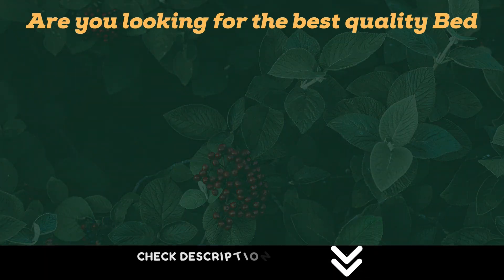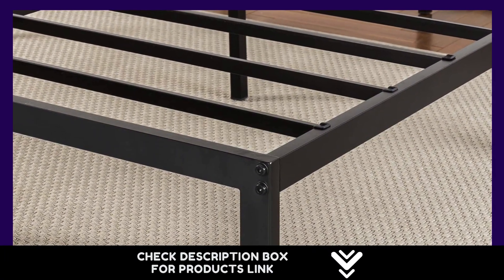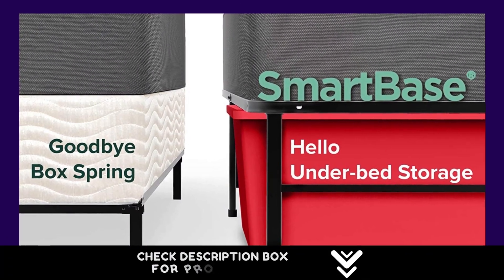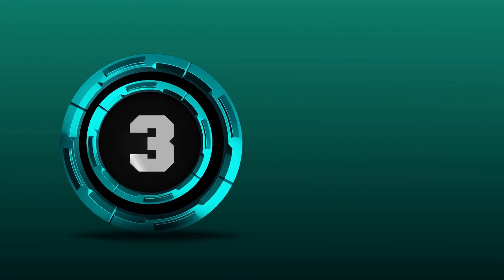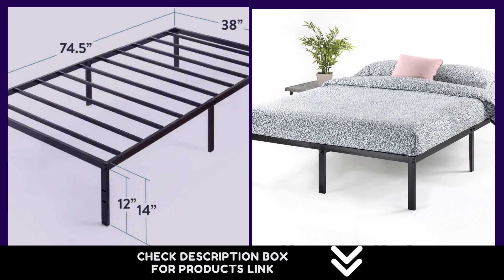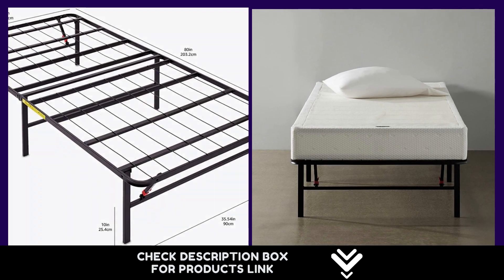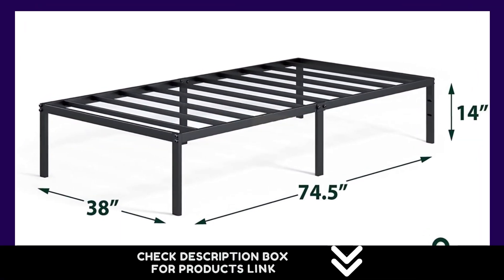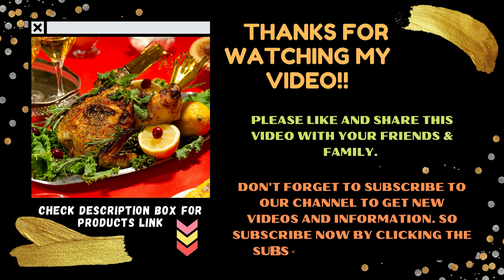Best 5 Foldable Metal Platform Bed Frame with Headboard Reviews in 2023 [Underbed Storage]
In this video, we will show Best 5 Foldable Metal Platform Bed Frame with Headboard Reviews- 2023,

✅ Best Metal Platform Bed Frame Lists:

1). ZINUS Abel Metal Platform Bed Frame [Easy Assembly]

2). ZINUS SmartBase Tool-Free Assembly 14 Inch Metal Platform Mattress Foundation [No Box Spring Needed]

3). Best Price Mattress 14-Inch Metal Platform Beds [Heavy Duty Steel]

4). Amazon Basics Foldable Metal Platform Bed Frame with Tool Free Setup

5). ZINUS Yelena 14 Inch Metal Platform Bed Frame [Steel Slat Support]

Having a quality Metal Platform Bed Frame is an important factor for maximizing your sleeping quality, and some options have advanced technology to deliver a better sleeping experience. With so many options to choose from, finding one that fits your budget can be complicated, so it’s important to learn about some of the best options available.

In this video, we’ll be comparing the 5 Best Metal Platform Bed Frame that is designed for different kinds of users. We will take into account performance, features, and price; so you can decide which is best for you.  All the products on our list were selected based on their own inherent strengths and features.

We’ll be comparing the ZINUS Abel Metal, ZINUS SmartBase, Amazon Basics, and ZINUS Yelena; which are all great options if you’re in the market for a Metal Platform Bed Frame.

We’ll break down which best 5 metal Platform Bed Frame is best for you, and what you can expect to get in return for your money. We’ll help you decide if one of the models on our list seems like a great purchase.

Is it OK to sleep on a metal bed frame? What are the disadvantages of a platform bed? Are metal platform beds noisy? Is a metal bed base good? metal bed frame queen heavy duty, heavy duty platform bed frame queen, heavy duty queen bed frame with headboard, heavy duty metal bed frame with headboard, metal bed frame, queen - Ikea,heavy duty queen bed frame with storage, heavy duty bed frame with headboard,

0:00 - Intro
0:17 - ZINUS Abel Metal Platform Bed Frame
0:58 - ZINUS SmartBase Tool-Free Assembly 14 Inch Metal Platform Mattress Foundation
1:40 - Best Price Mattress 14-Inch Metal Platform Beds
2:23 - Amazon Basics Foldable Metal Platform Bed Frame with Tool-Free Setup
3:02 - ZINUS Yelena 14 Inch Metal Platform Bed Frame
3:45 - Conclusion